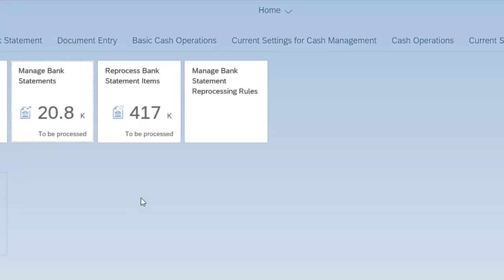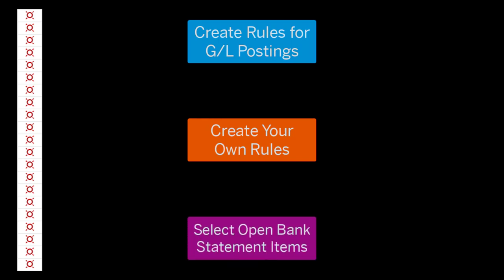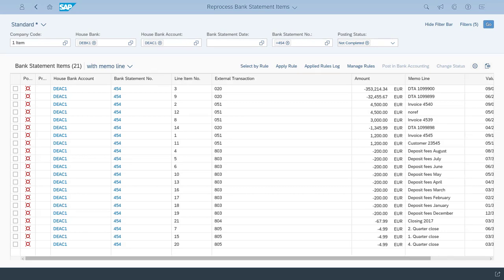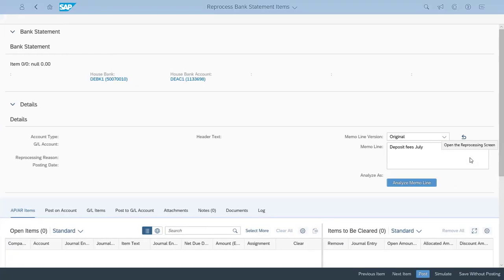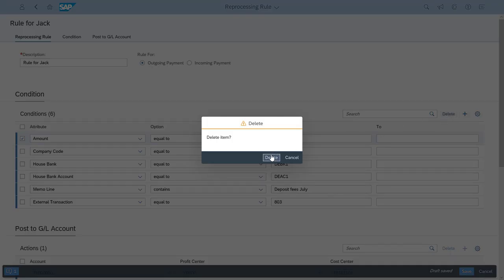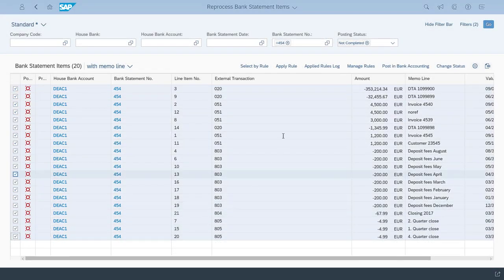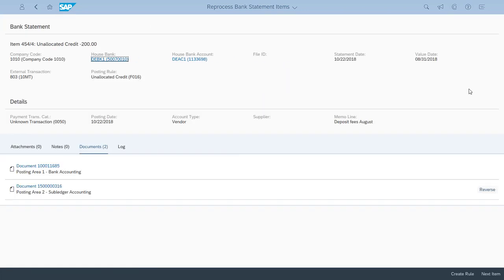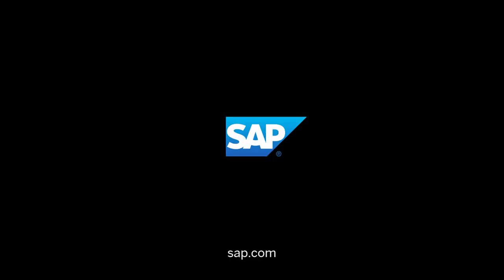Managing Bank Statements with Reprocessing Rules SAP S/4HANA Cloud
Manual reprocessing of bank statements is much simpler when you create and apply rules to govern automatic reprocessing of bank statement items. This tutorial show you how.

For more information about managing bank statements using reprocessing rules, see the SAP Help Portal